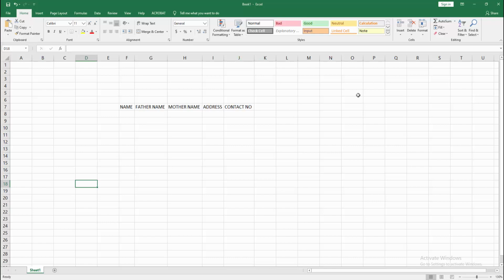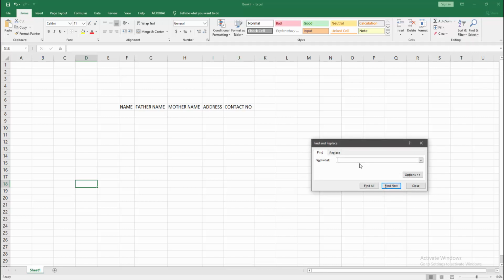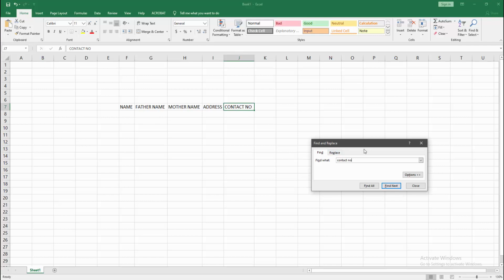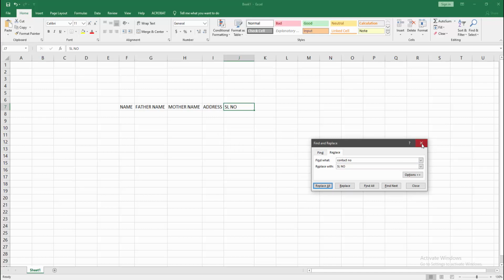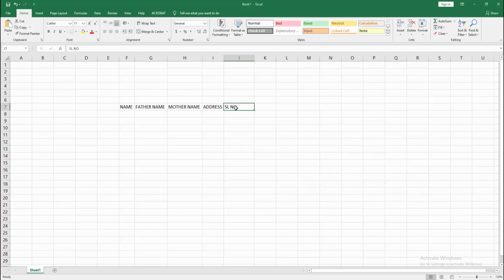How to find and replace data in excel spreadsheets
Assalamu Walaikum,
In this video I will show you, How to find and replace data in excel spreadsheets.  Let's get started.